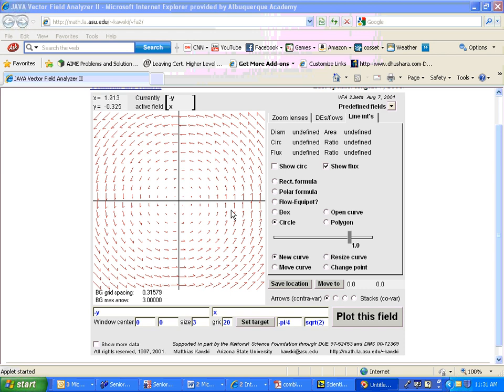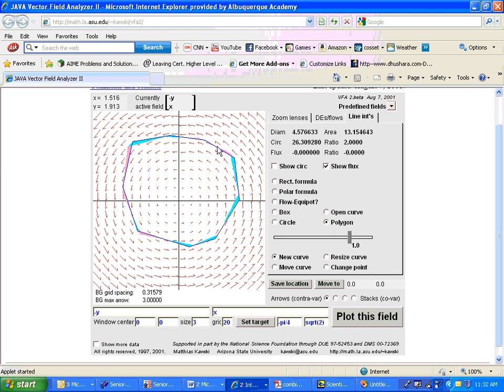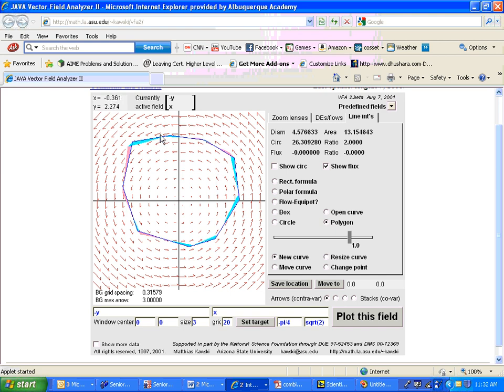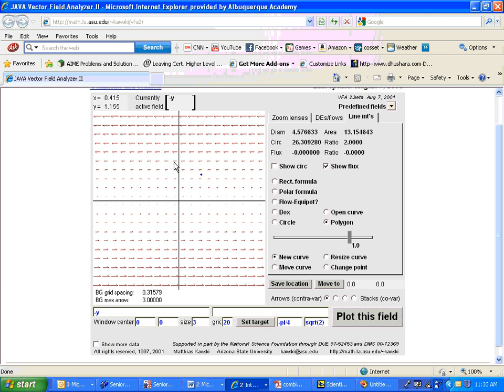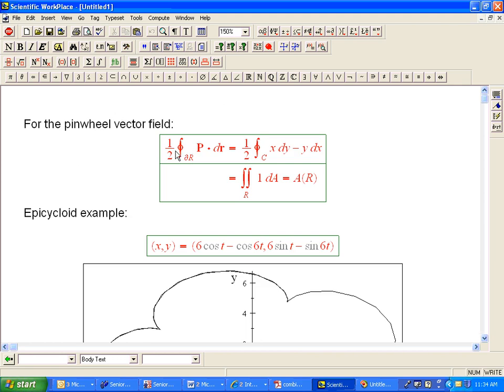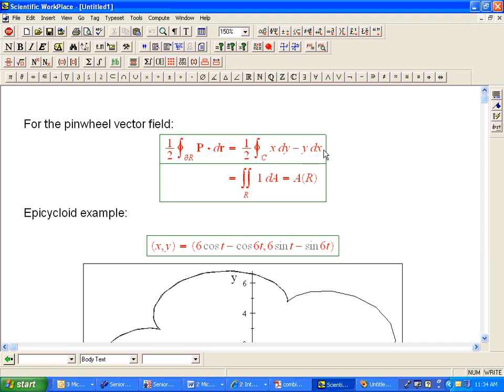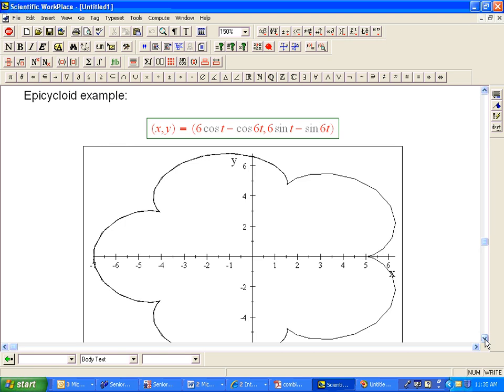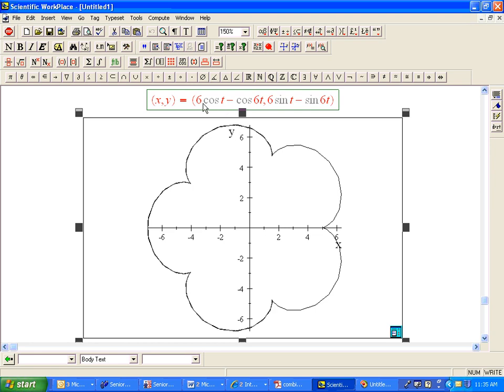Area Using Greens Theorem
Intro and a quick example of using Green's Theorem to calculate the area inside a curve